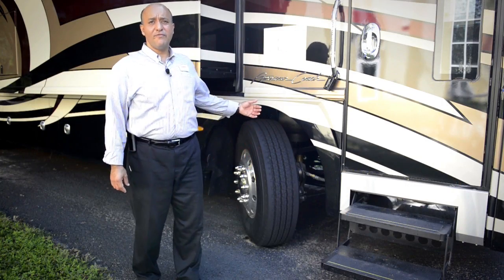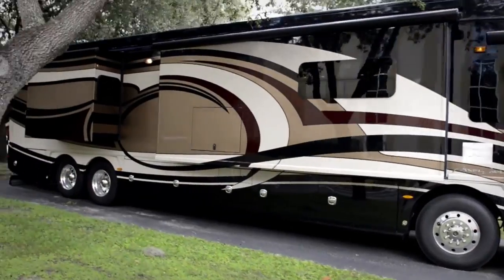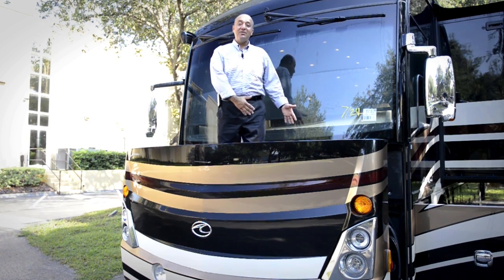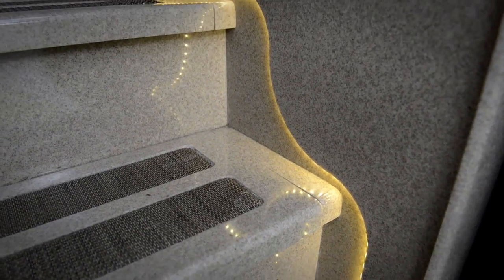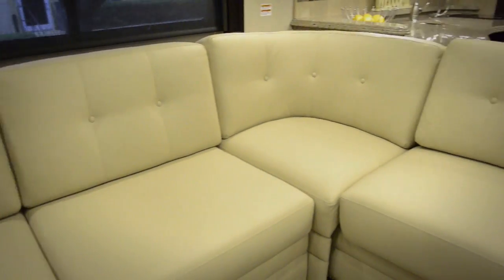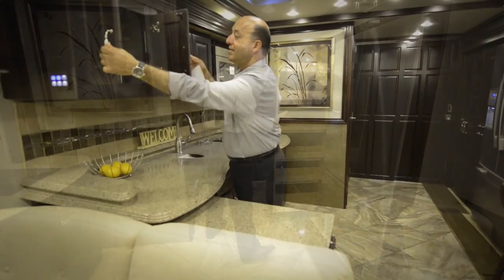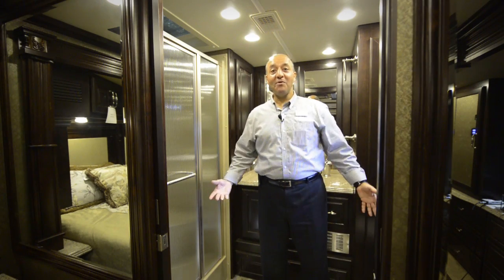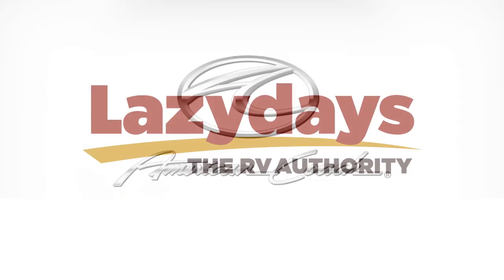2015 American Coach Tradition Luxury Motorhome for sale at Lazydays RV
Select American Coach RVs qualify you for Lazydays RV Crown Club Membership

Lazydays RV is the largest RV Dealer in the world! and view our entire inventory—more RVs, motorhomes, Classes A, B & C, fifth wheels, toy haulers, travel trailers, campers, all types of accessories and RV amenities.

Over 300 service bays to provide the best RV service, maintenance, RV repairs and also custom body work.

For service of your motorhome, camper, fifth wheel, travel trailer or RV, go

Visit us at our luxurious RV Resort in Tampa, Florida! Find out more about our RV Resort